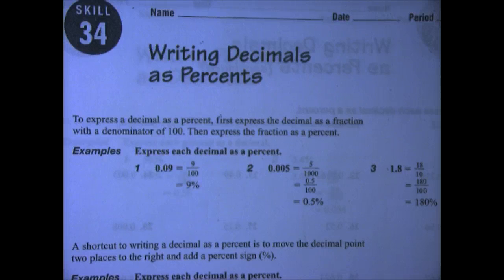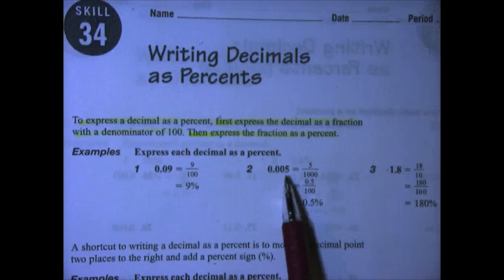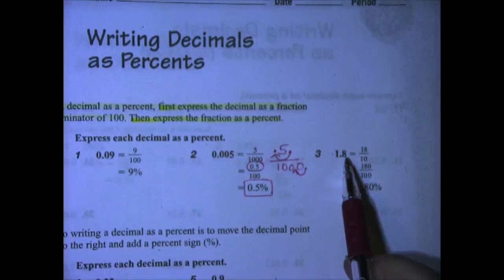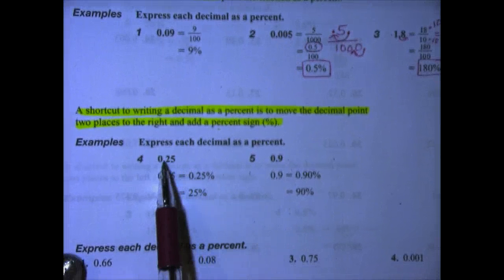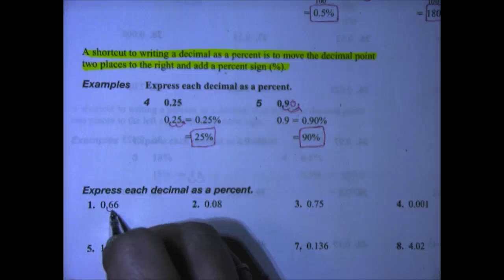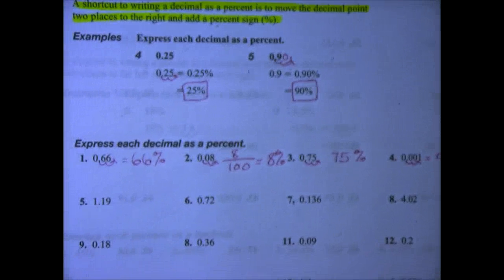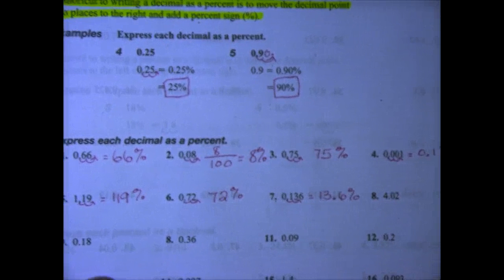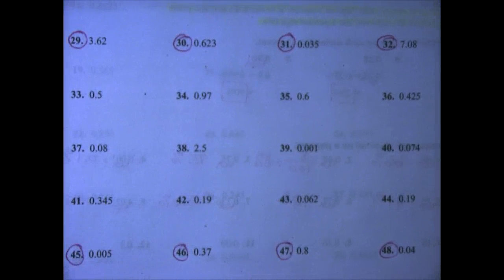Skill 34 Writing Decimals as Percents